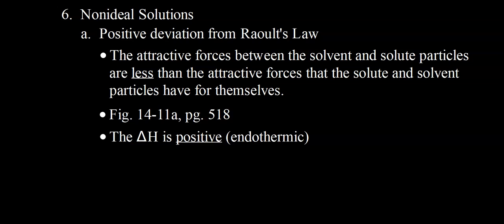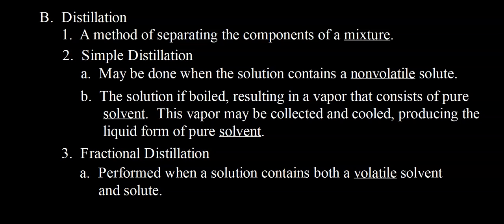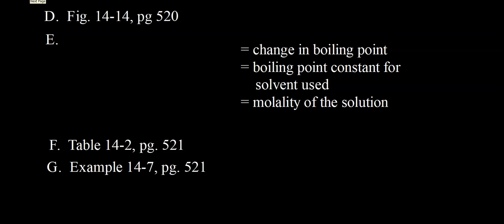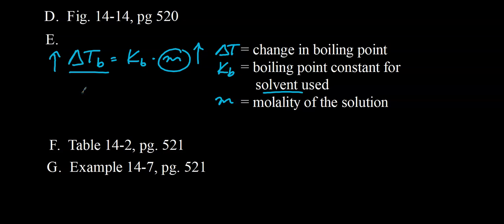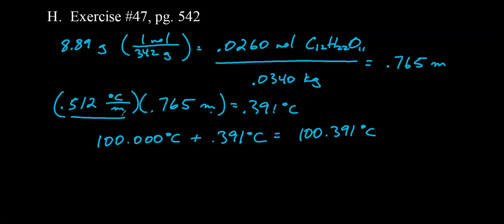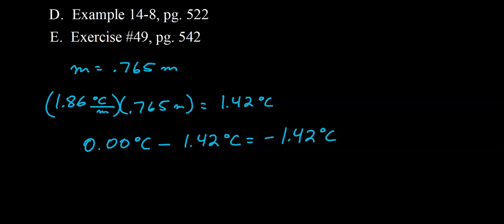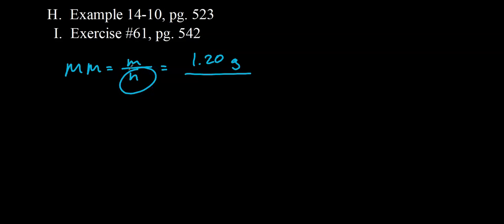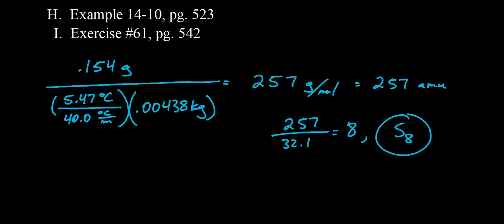Colligative Properties Notes Part 2 APIB